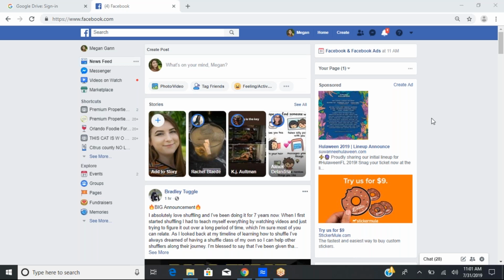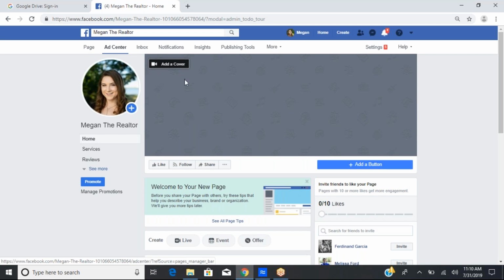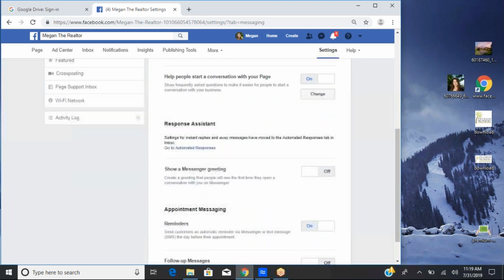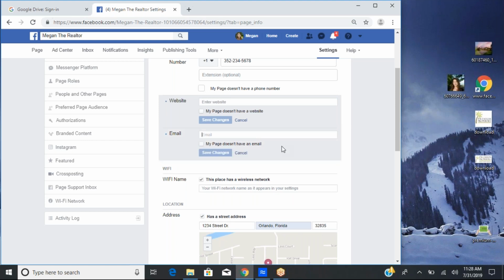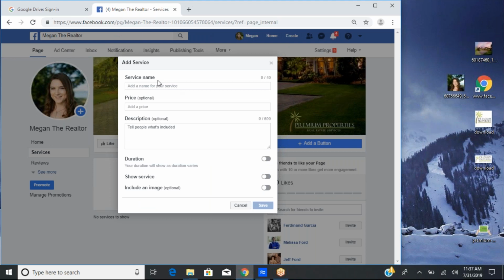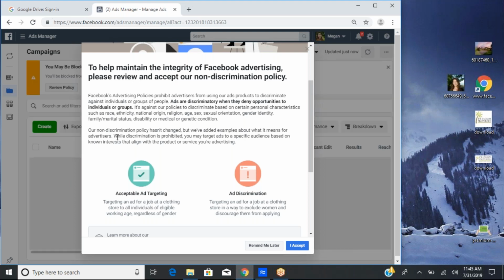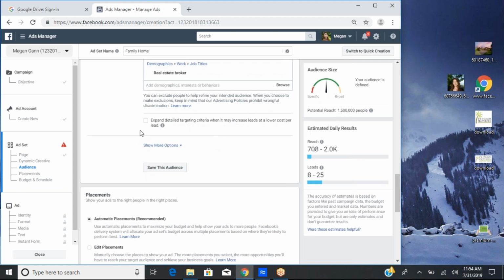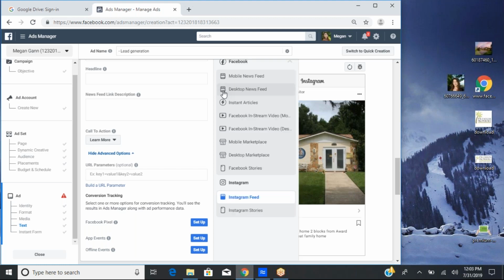Facebook & Facebook Ads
Learn all about How to set up a Facebook Business page as well as promote it through Facebook Ads!